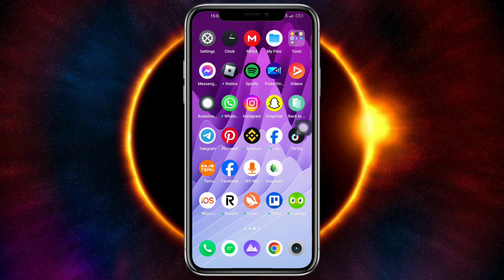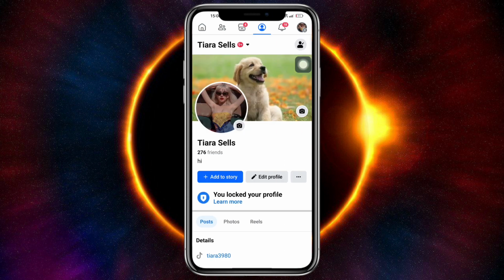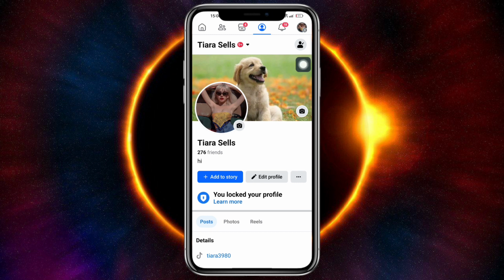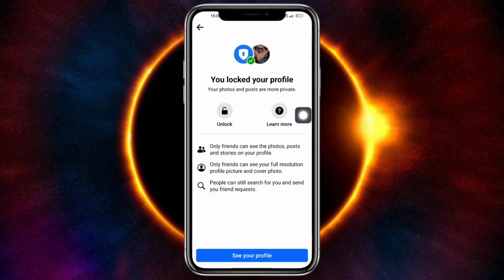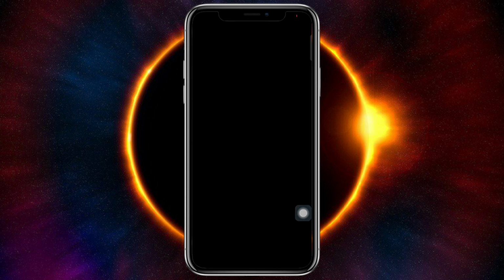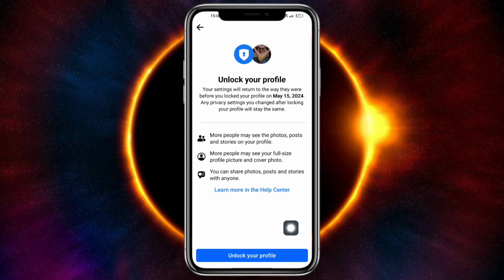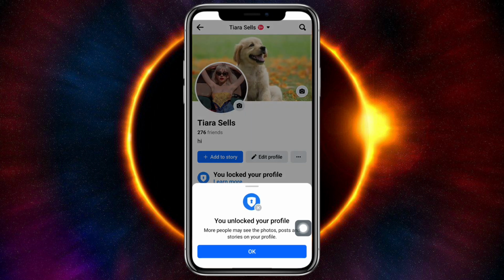How Can I Unlock Facebook Account (Quick Tutorial)